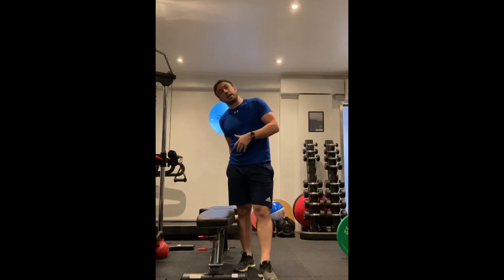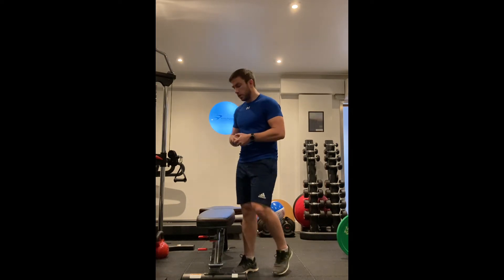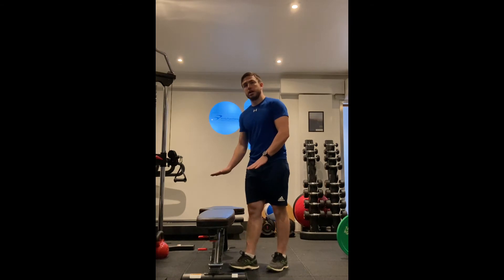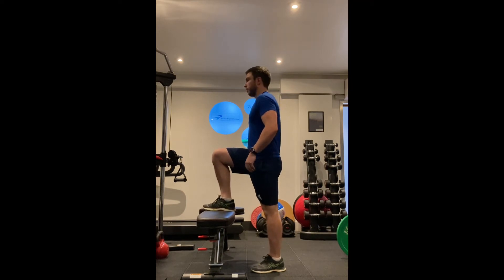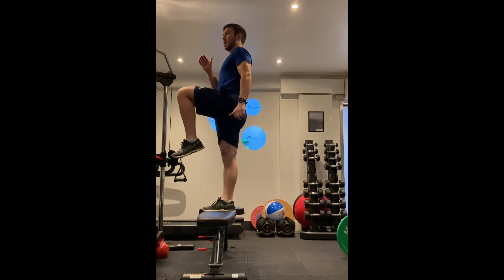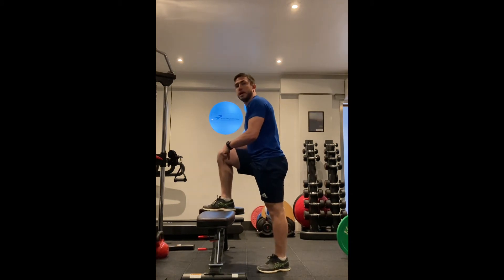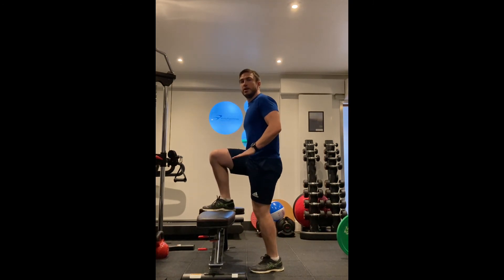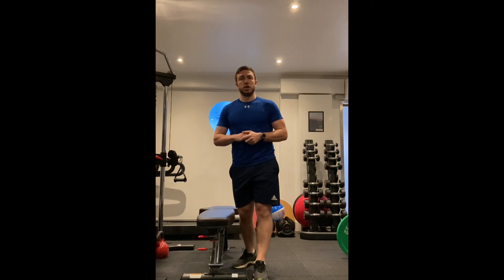Deep Step Up Exercise